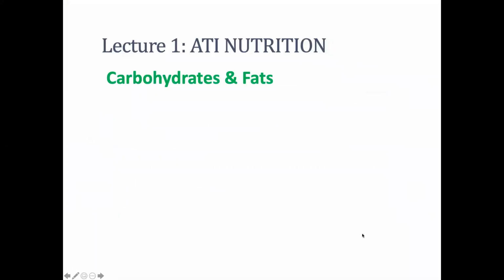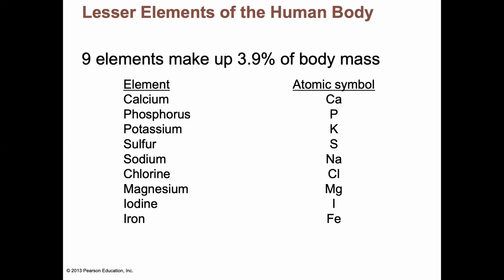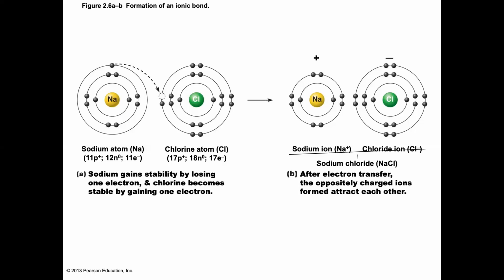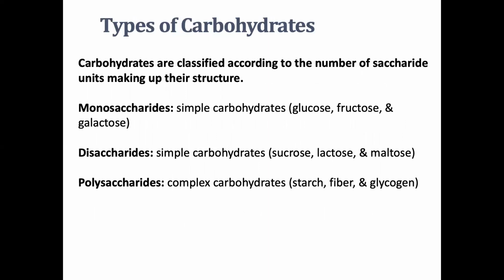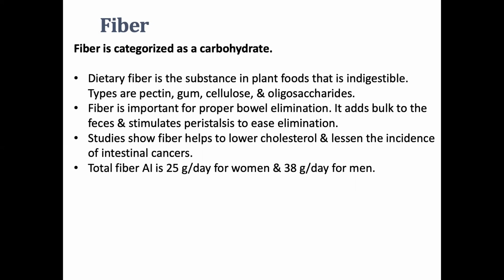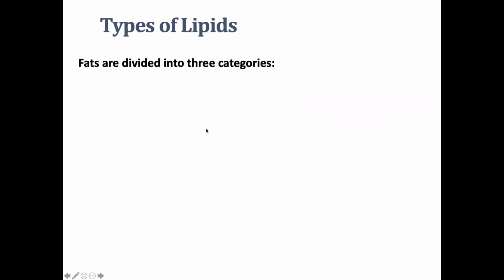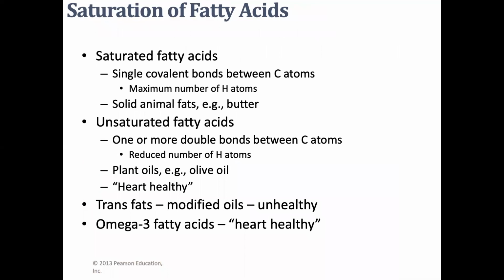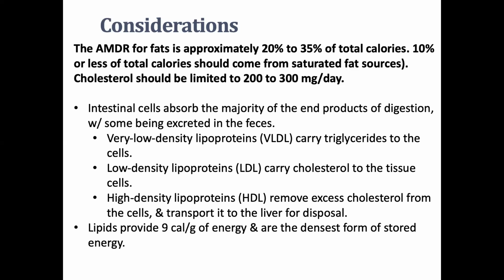NUT100 Week 2 8:13:20